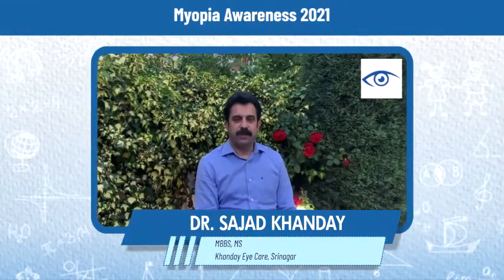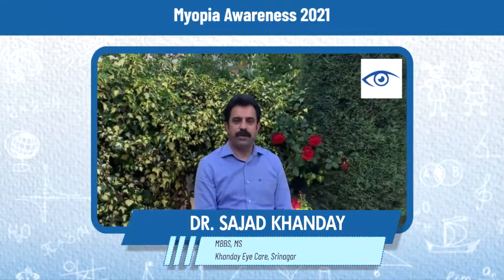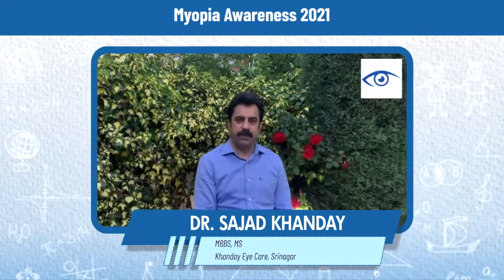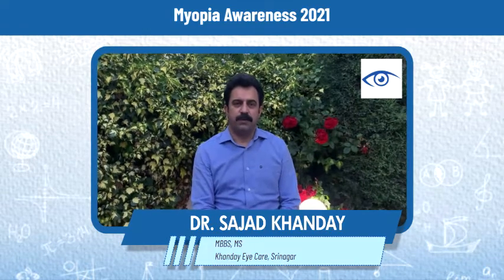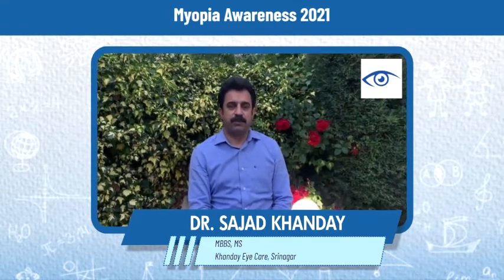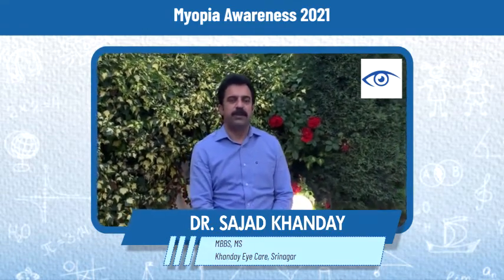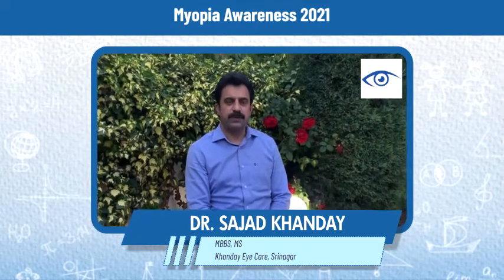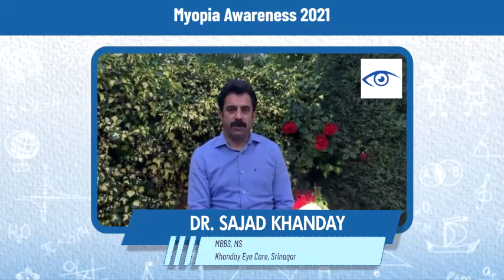What Causes Nearsightedness?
World Health Organization lists uncorrected or under-corrected myopia (Near sightedness) as a major cause of visual impairment. By 2050, it is estimated that in India 1 in 2 people will be myopic. Myopia may even impair many aspects of life including educational activities for kids risking their future vision with vision threatening diseases.
Know more about rising concern of Myopia amongst children’s and understand how you can help control the progression of myopia with very simple yet powerful tips from Dr. Sajad Kandhey – Associate Professor & Head of unit Ophthalmology, GMC, Srinagar.